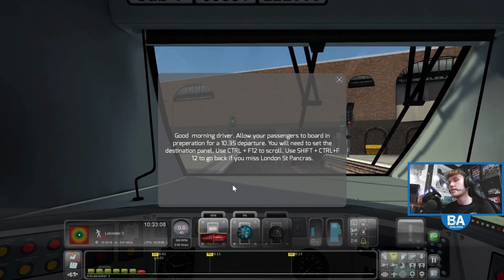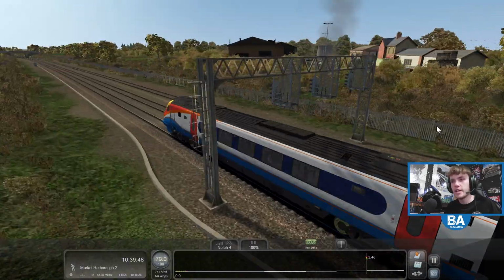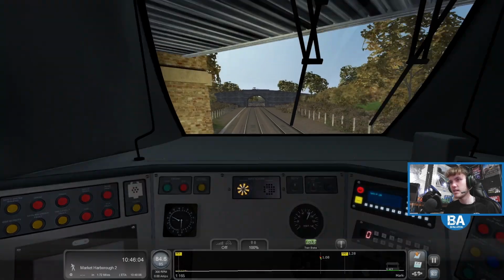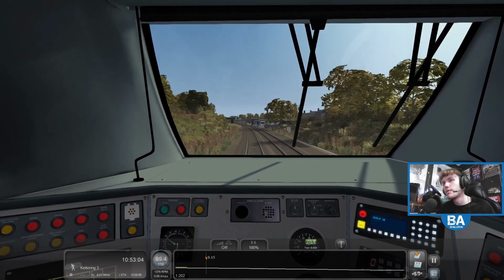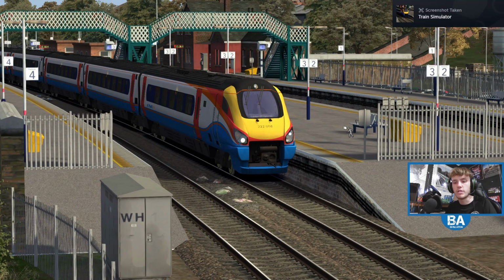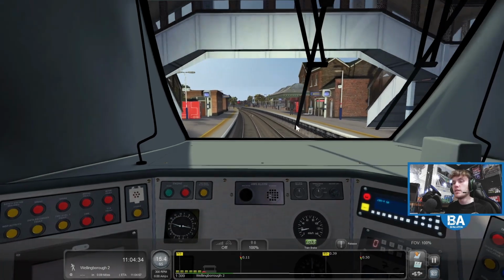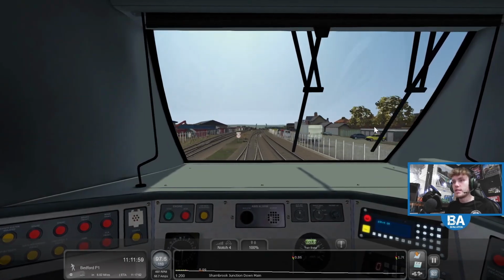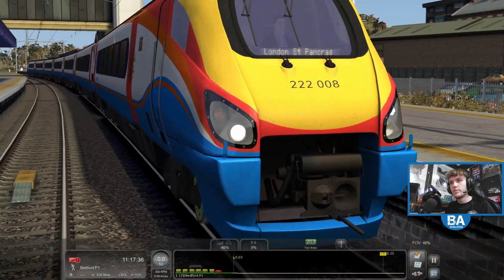FREE Midland Mainline - Leicester To Bedford - Steam Workshop - Class 222 - Train Simulator Classic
Another impressive FREE route from the Steam Workshop, this being the the Midland Mainline between Leicester and Bedford which effectively bridges the gap between the Just Trains MML & the Dovetail Games MML (merges with DTG version), lets see what the 49 mile stretch of track looks like. Hope you enjoy!